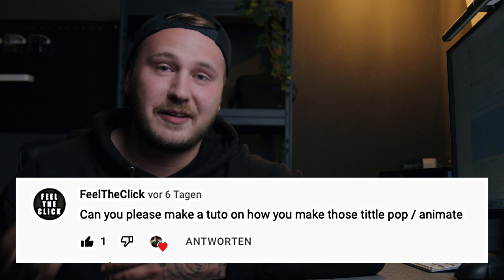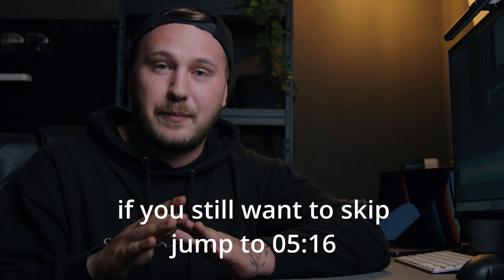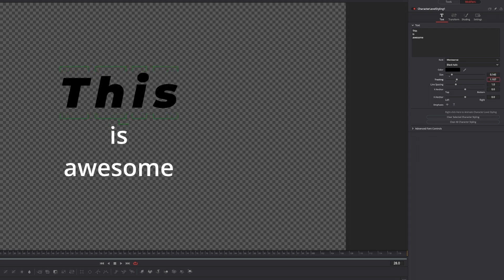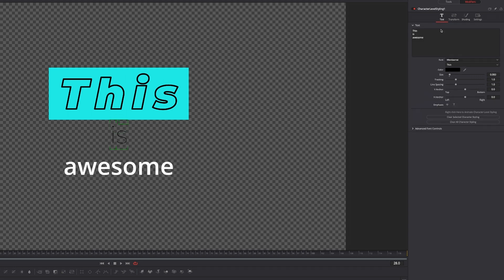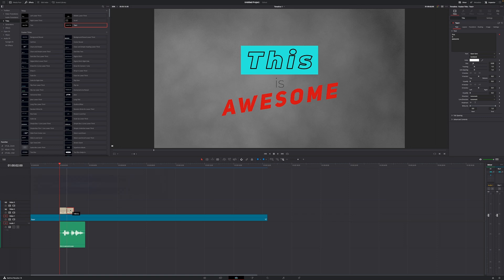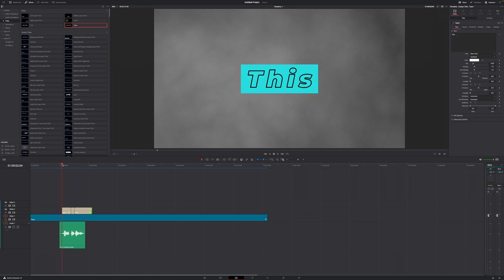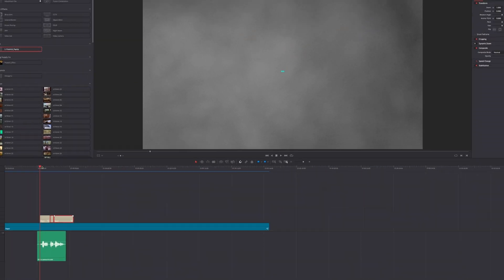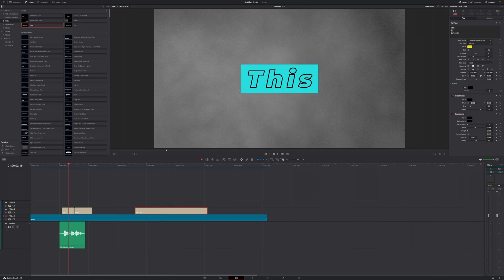FLASHY YouTube SUBTITLE EFFECT | Davinci Resolve 18 Tutorial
The EASIEST way to create popping SUBTITLES as some of the biggest YouTubers are using!

▶ BEST YT Lens:*
▶ BEST Camera Monitor:*
▶ BEST Editing Laptop:*
▶ BEST Microphone:*
▶ BEST Wireless Mic:*
▶ BEST Editing Storage:*
▶ BEST Video Light:*